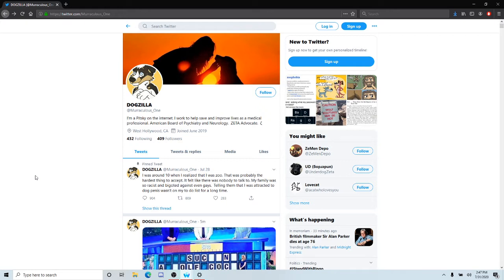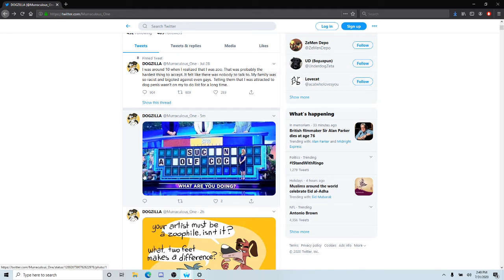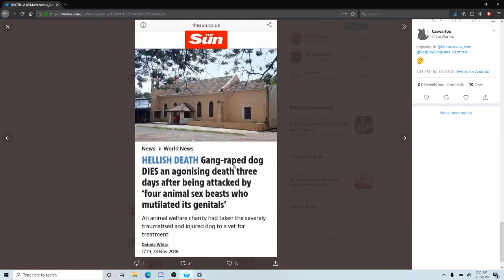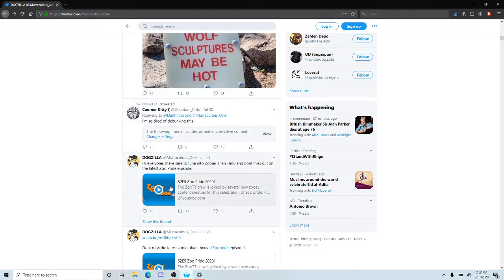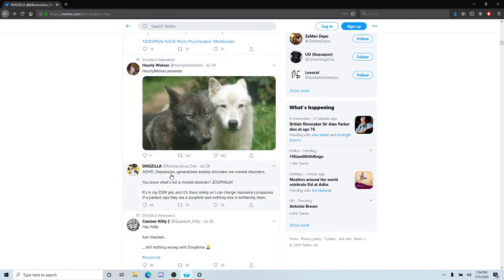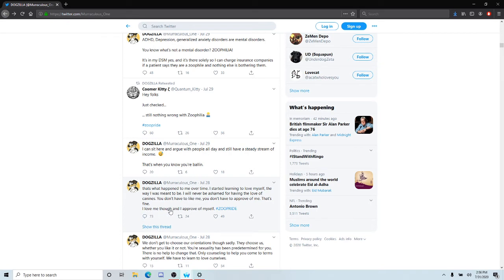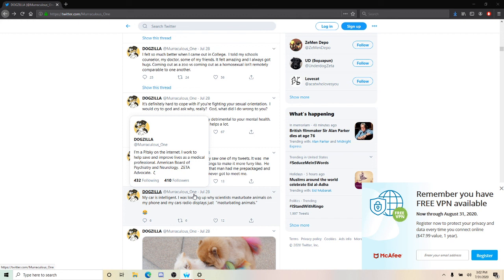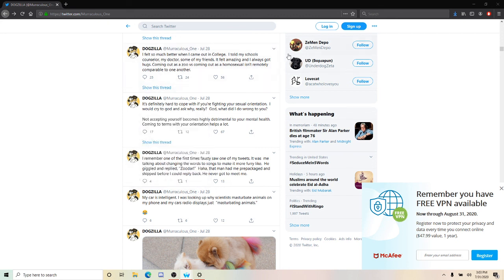A Strange Journey Episode 3 : A Furry Zooaphile's Twitter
A Strange Journey is back!